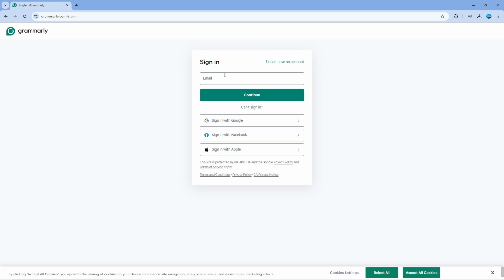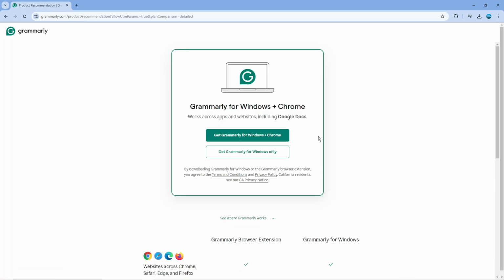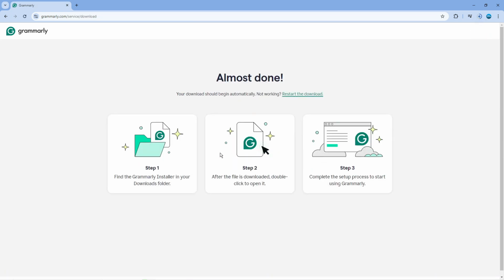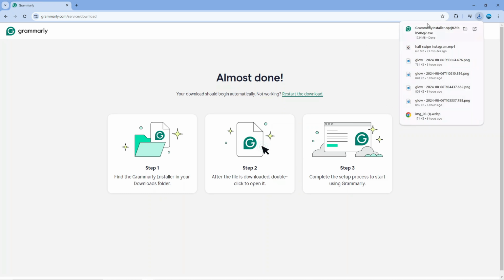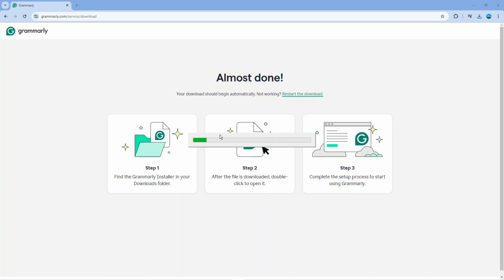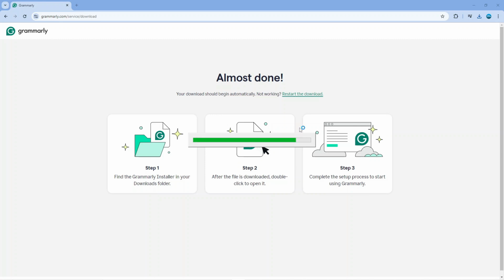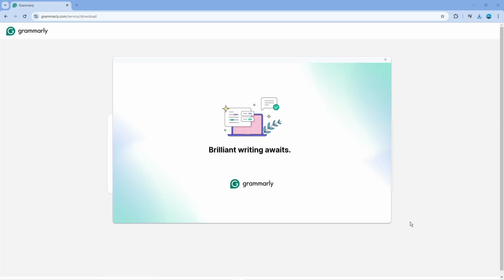How To Add Grammarly On Microsoft Word